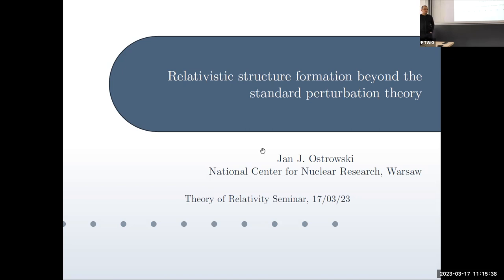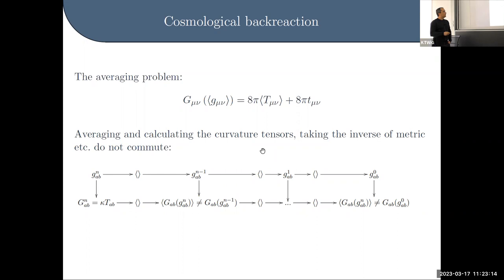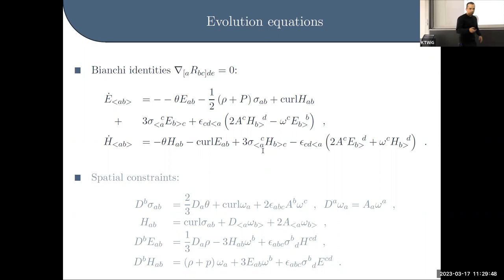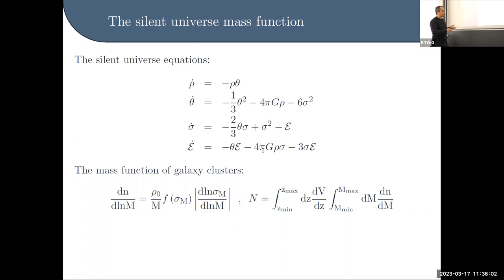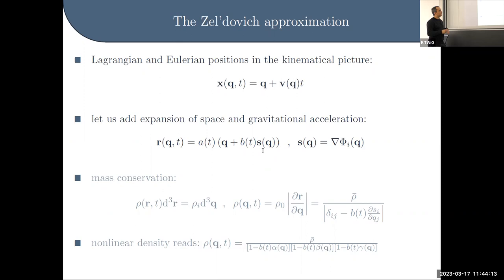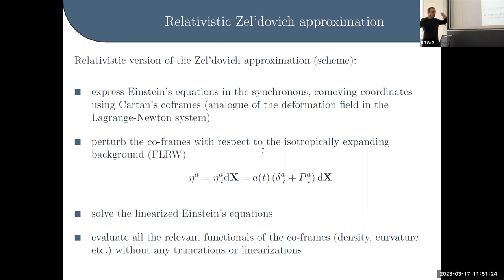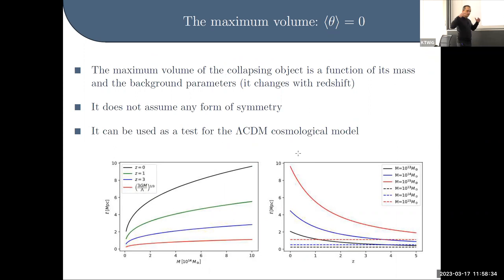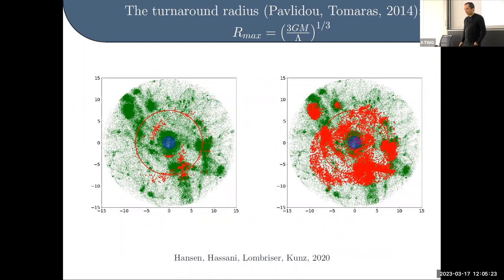Jan Ostrowski (DBP, NCBJ) "Relativistic structure formation beyond the standard perturbation theory"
Theory of Relativity seminar, Wydział Fizyki UW and DBP NCBJ

Jan Ostrowski (DBP, NCBJ)

"Relativistic structure formation beyond the standard perturbation theory"

Abstract:Cosmological structure formation is usually modelled with the standard perturbation theory which has restricted domain of applicability, the main restrictions being a small density contrast and a non-relativistic velocities. Alternatively, exact solutions of Einstein's field equations can be employed, however their integrability usually requires some high degree of symmetry which makes them unrealistic. In my talk I will present two methods, the silent universe model (a dust model with no gravitational waves) and the relativistic Zel'dovich approximation (1st order solution to the Lagrangian perturbation scheme), that partially circumvent these problems and are well suited to describe relativistic dynamics with initial conditions defined only in a statistical sense.